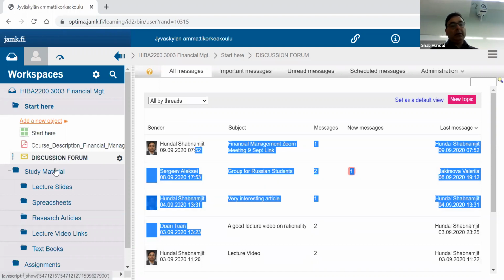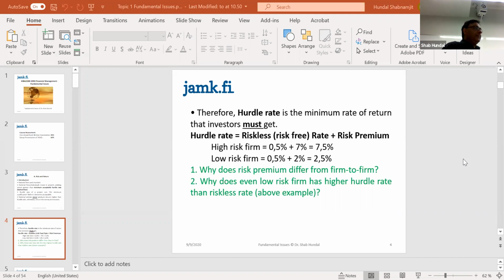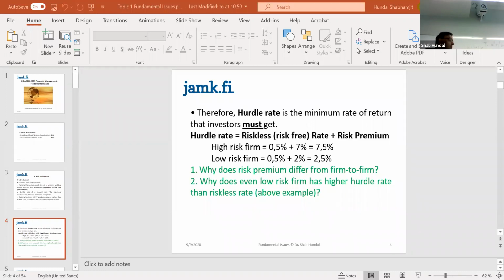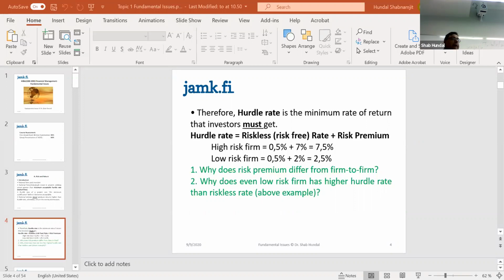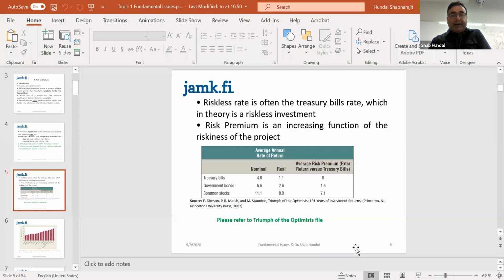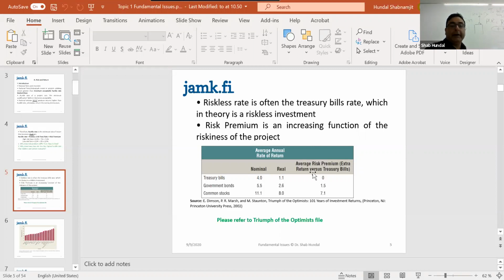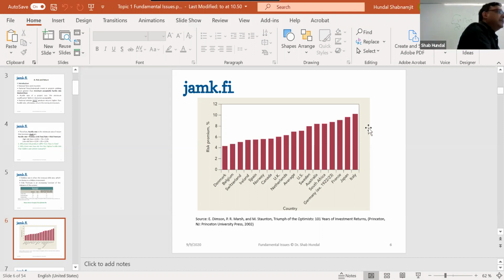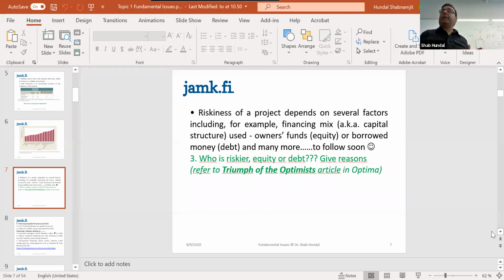Financial Management Lecture 9 September 2020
Hurdle rate, risk premium, risk free rate